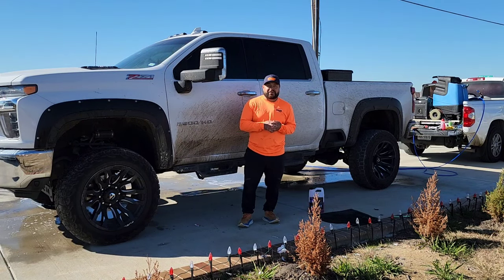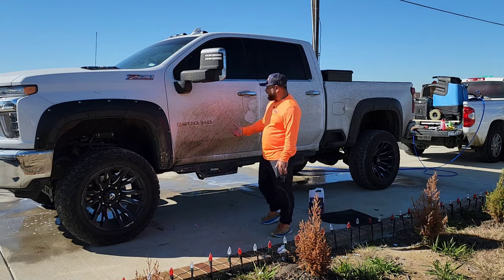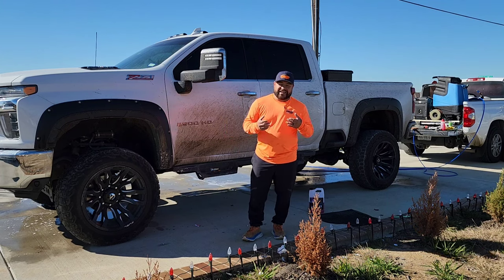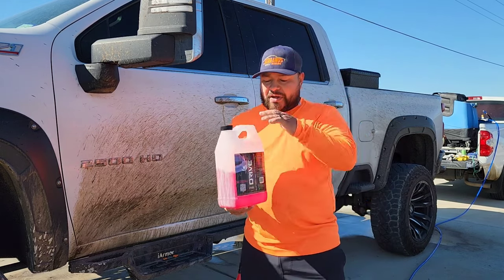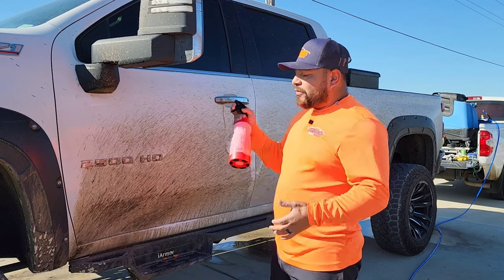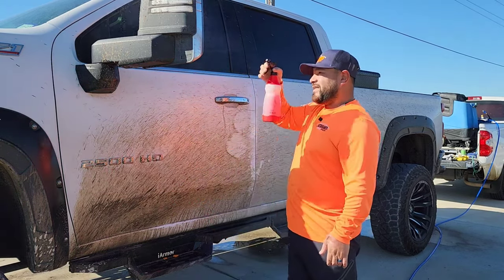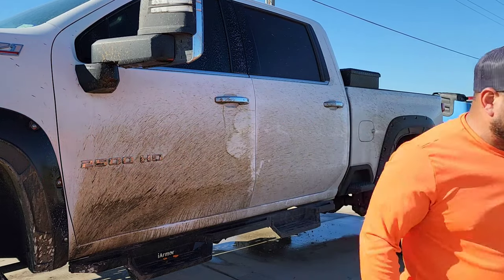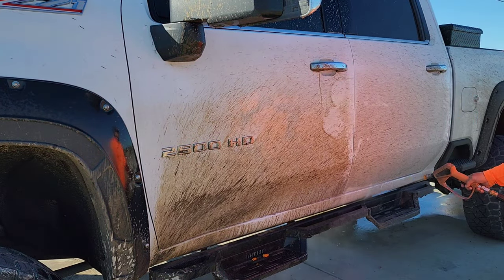HOW I CLEAN A DIRTY EXTERIOR!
Today, I showcase my way of doing exterior on a muddy exterior!